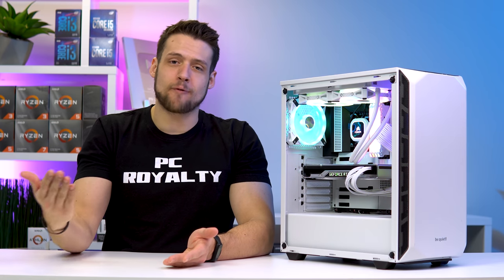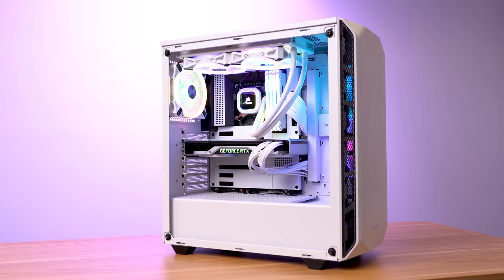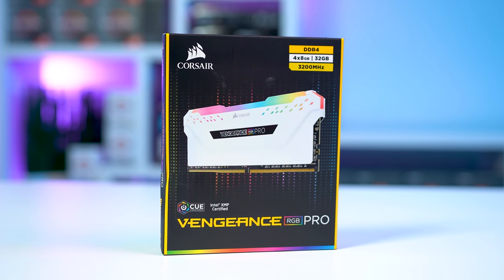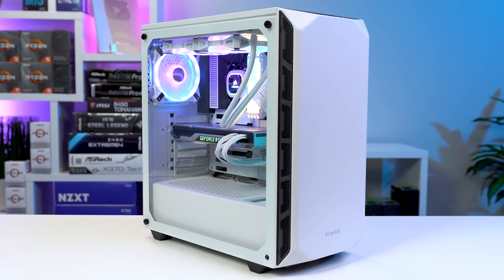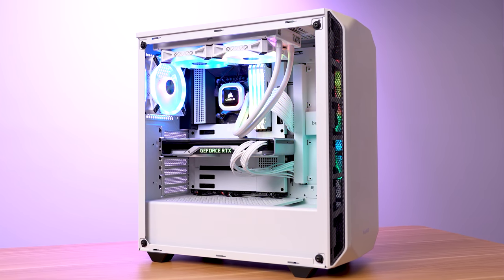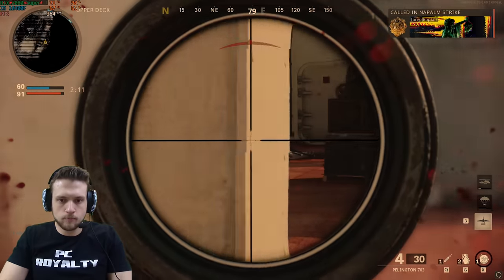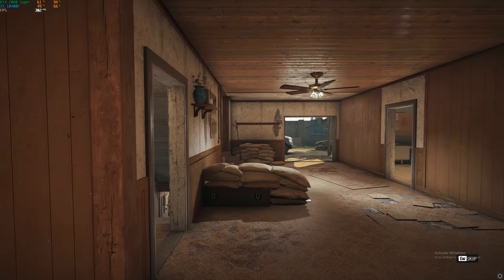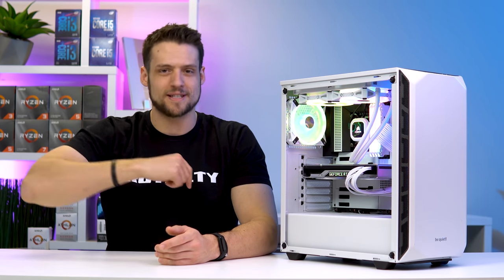My Wife DEMANDED a Gaming PC for Fortnite...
Today I am showing you how to build very powerful gaming PC for Fortnite which was specifically requested by my wife, AKA the Fortnite Gawdess! This gaming PC is rocking an Intel i5 10400F and an RTX 2080 Super and can absolutely destroy 1440p gaming at high refresh rates!

⏲Timestamps:
0:00 - Introduction
2:51 - Parts List
7:43 - Benchmarks
13:13 - Conclusion

Support ZTT!

Follow ZTT!